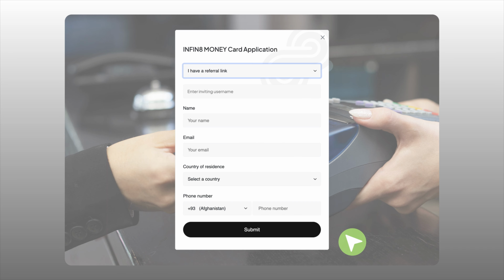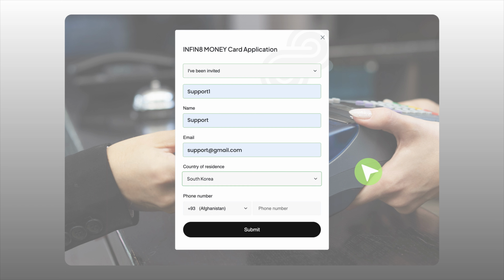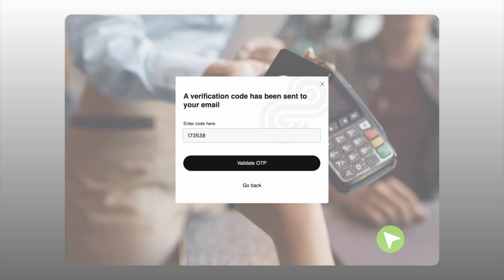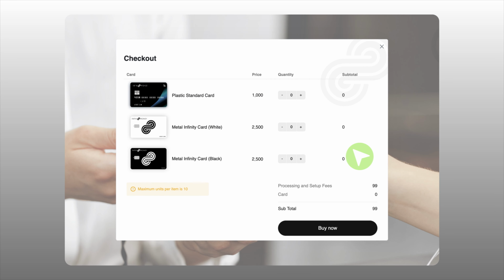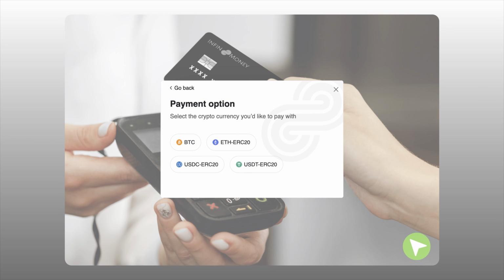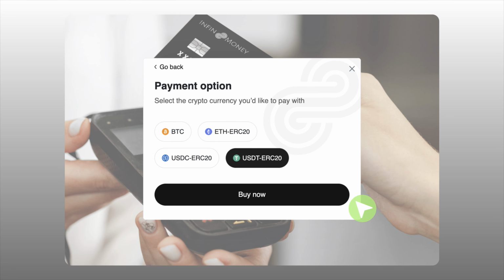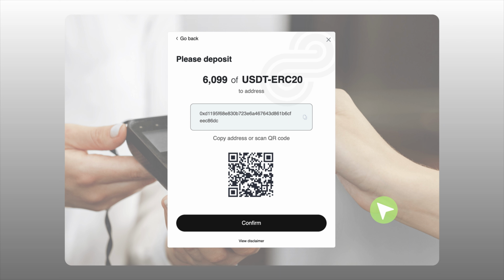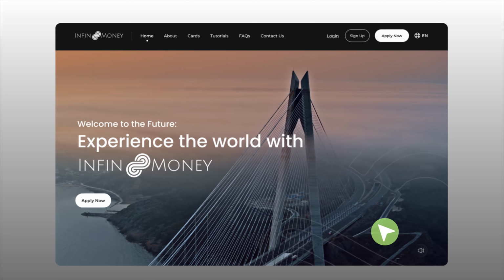GO Tutorial - How To Apply For INFIN8 Money Card | If You Have Been Invited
In this video, you will learn "How to apply for the INFIN8 Money Card after receiving an invitation", follow these simple steps.

This user-friendly tutorial aims to guide you seamlessly through the application process for the INFIN8 Money Card.